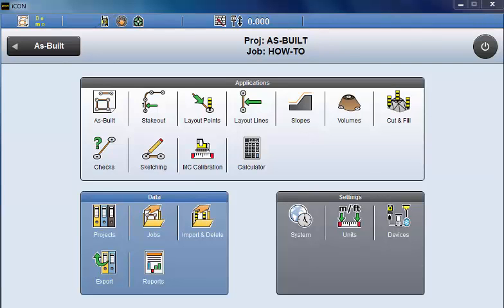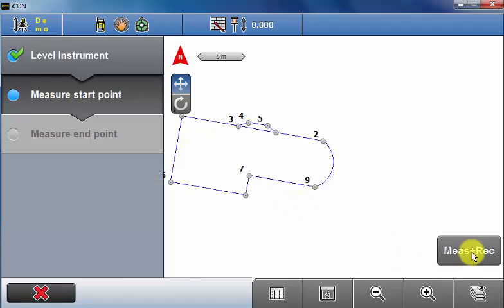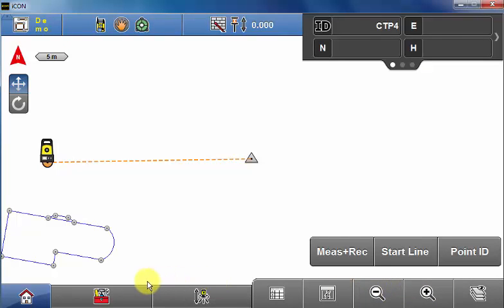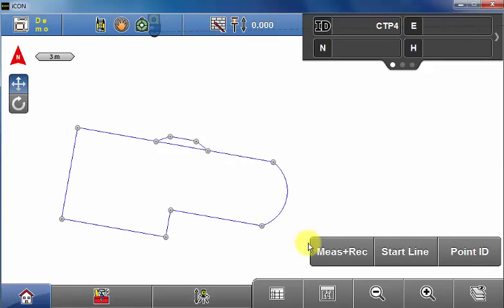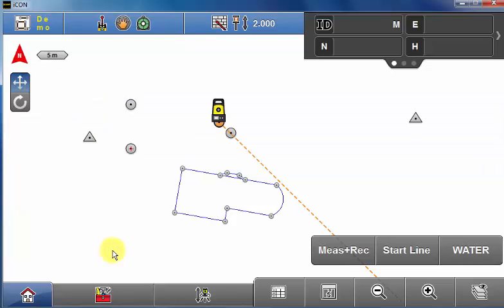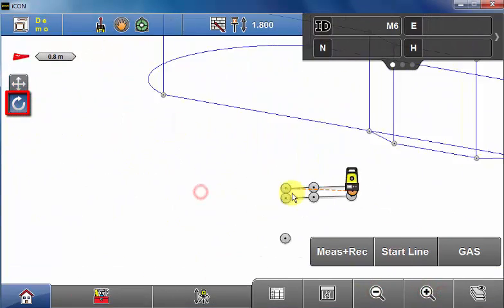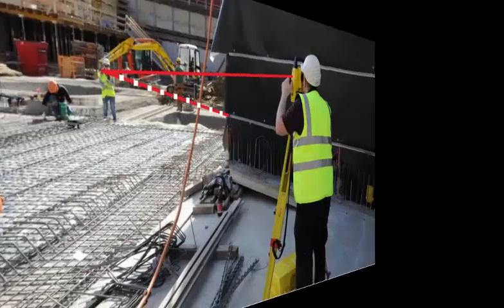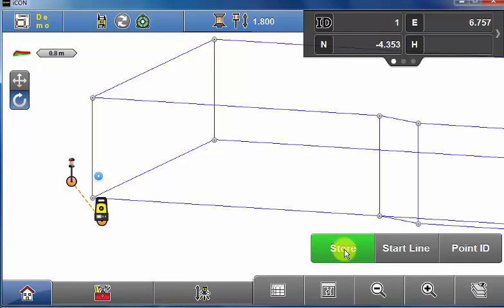Leica iCONstruct How to As Built App